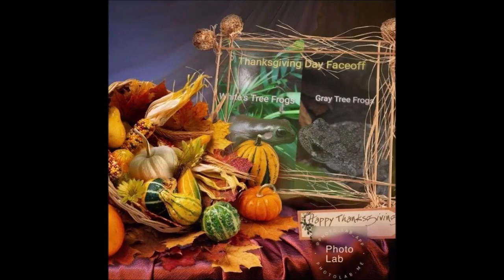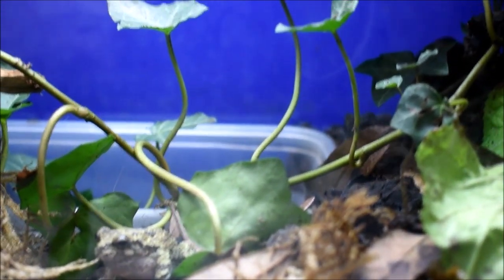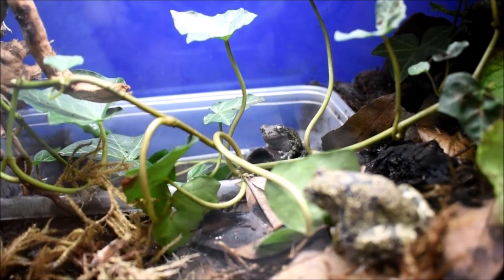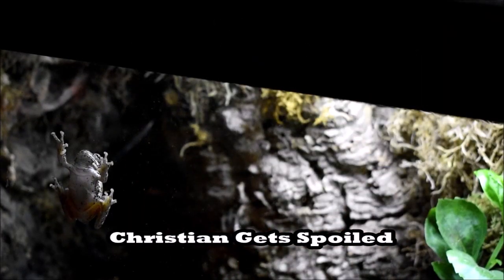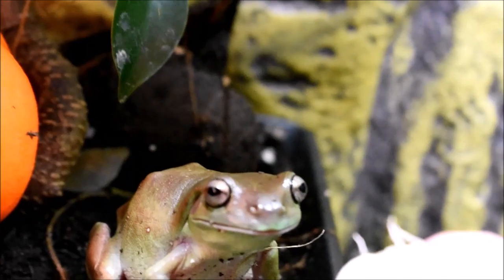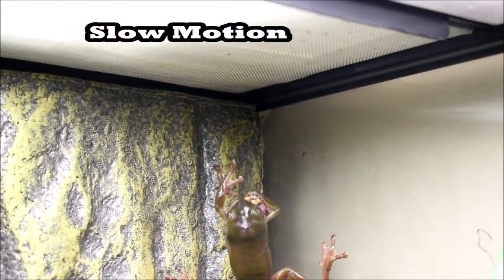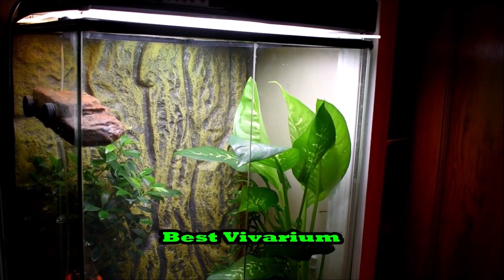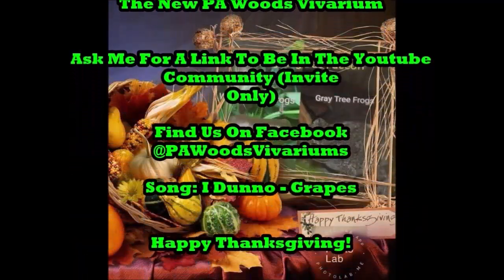Thanksgiving Day Tree Frog Battle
My Gray Tree Frogs faceoff with my Whites Tree Frogs!

Please comment who won in your opinion. These are the 3 categories

Best Hunter

Best Vivarium

Most Educational/Informative Enclosure

MVP: Which Frog Was The Most Important To This Video Or Who Is Your Favorite.

I hope you enjoy the first-holiday special video.

My audio was not working so let me know if you like this way better.